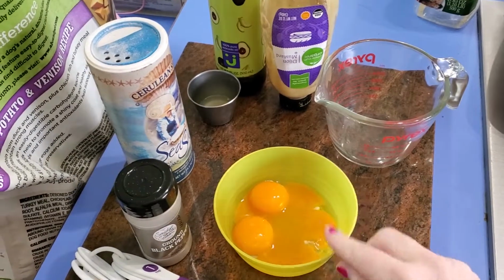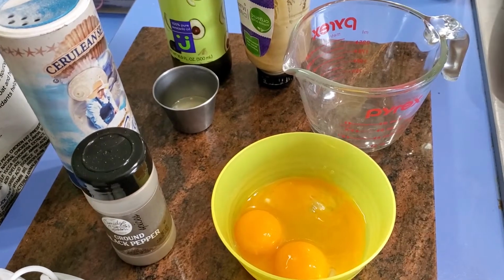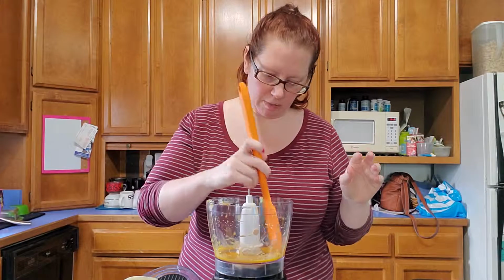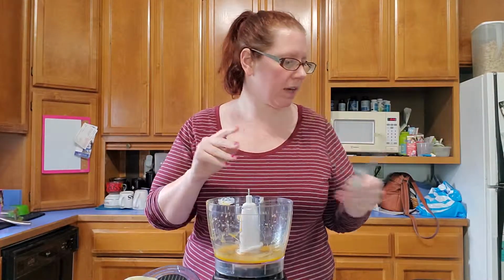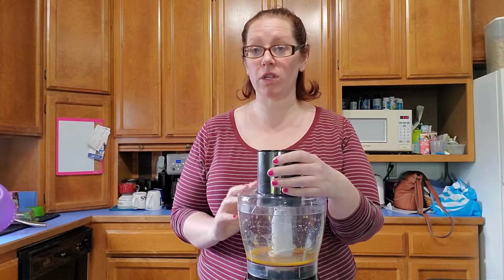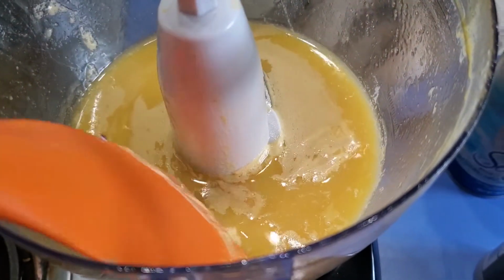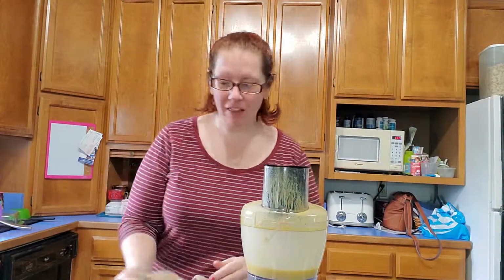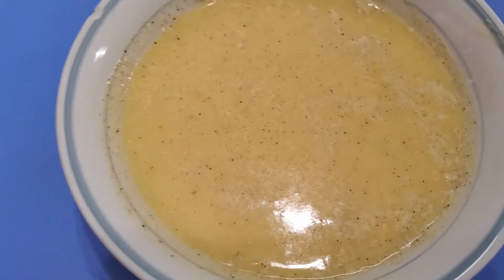Home Made Mayo FAIL!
A home made, total recipe FAIL! Learn from my mistakes...
I thought I was going to do something awesome and make my very own, home made, keto mayo! Well, that didn't work out very well now did it! I figured I would go ahead an upload this here so you can learn from my mistakes (plus its just kind of funny IMO, and everybody like funny stuff right?)

Want to follow me along on my weight loss and keto journey?
I post a lot of life, food, and weight loss updates there.